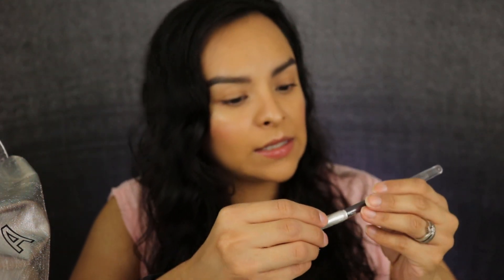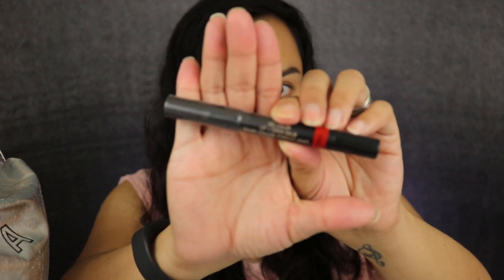BEAUTYCON LA 2018 | What's in my Hauler Bag?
Hi guys, I couldn't wait to share all these goodies I got in my Hauler Bag from BEAUTYCON LA. I know the Hauler ticket was expensive but I did get this whole bag full of stuff. You guys can be the judge☺️

Umbrella Lighting

Ring light

Camera Cradle